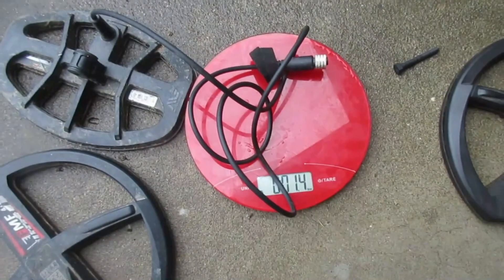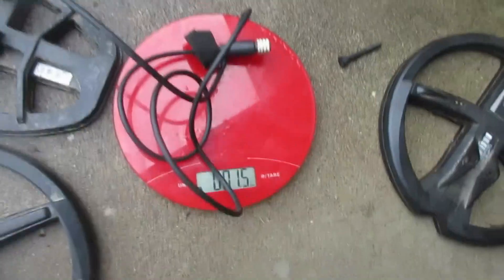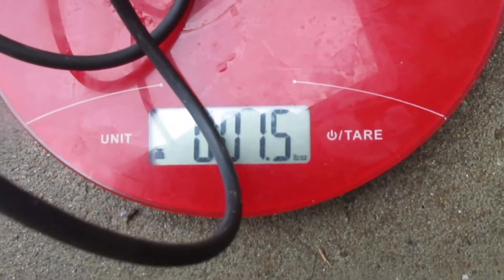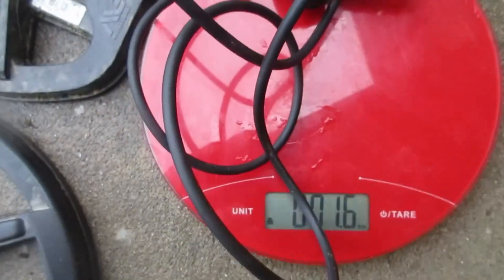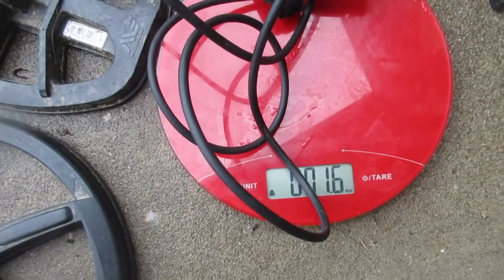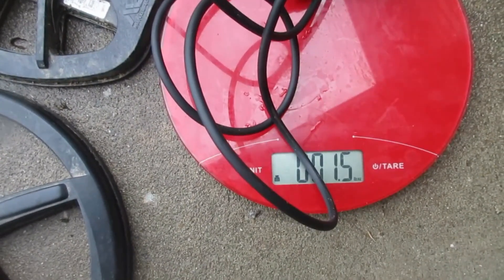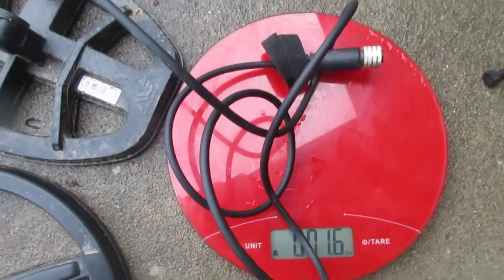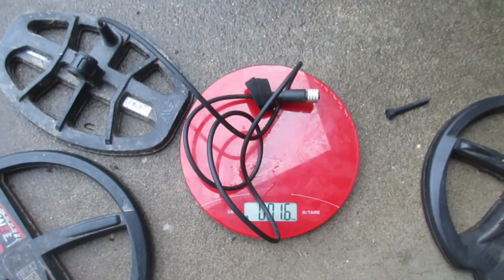Manticore M8 coil --Looking at some partial coil cable/connector weight